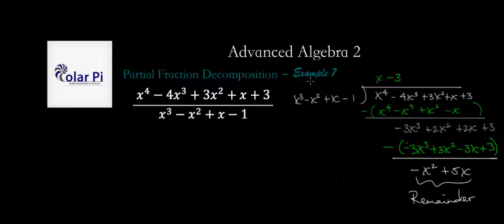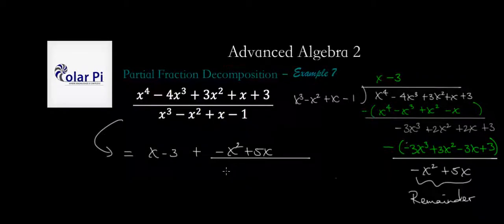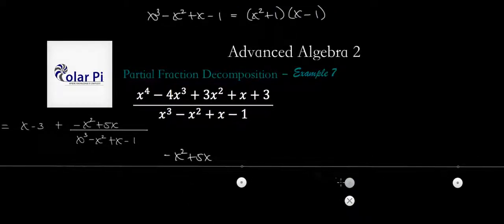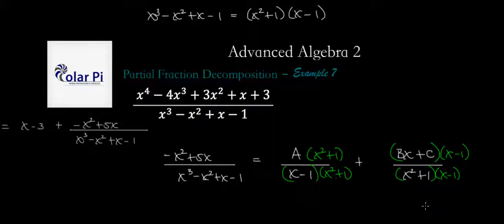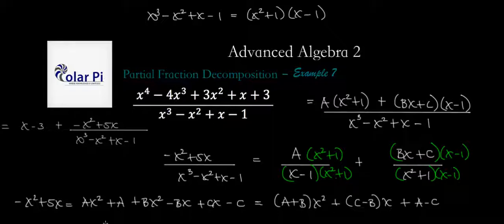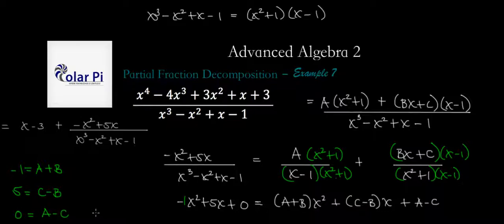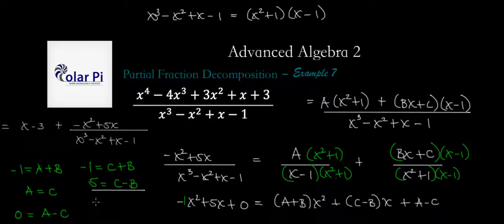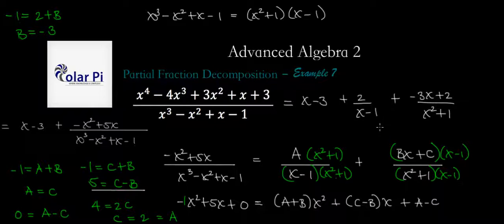An Example Involving Long Division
1) He is incredibly narcissistic and promotes himself shamelessly.
2) He misleads and confuses.
3) He pushes people away from Jesus Christ God, the Holy Trinity, the one and only messiah.  White Jesus does all three of the above and more -- matching the ways of Satan.

In this video, I give a seventh example on partial fraction decomposition.